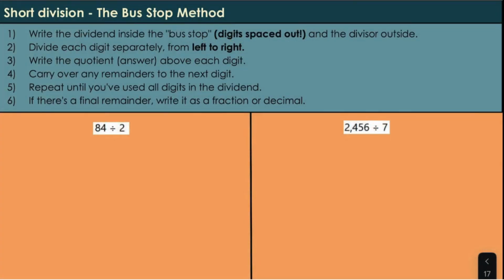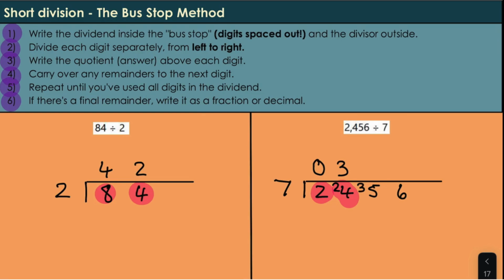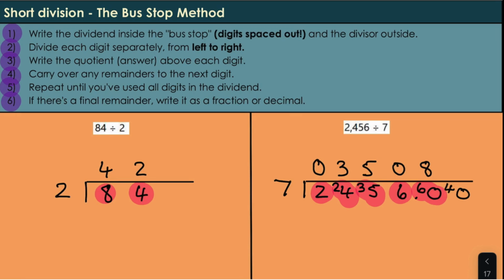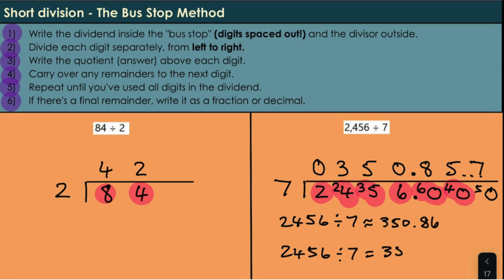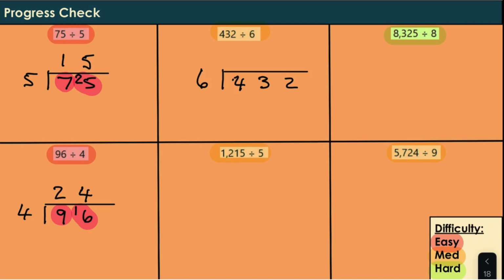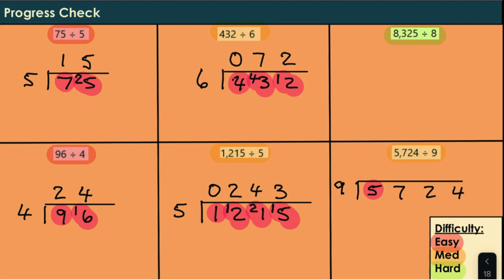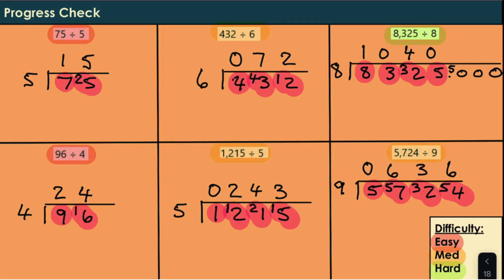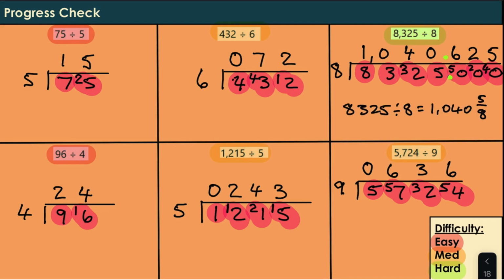Short division - The Bus Stop Method | Onetreemath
In this video, we learn how to divide by a single digit value using short division (the bus stop method).
We do this by dividing each digit in the dividend by the divisor, from left to right.

Timestamps:
00:00 Introduction
00:15 Examples
03:50 Progress check